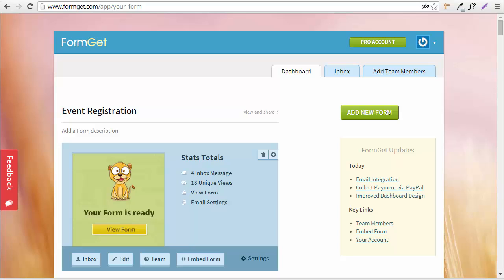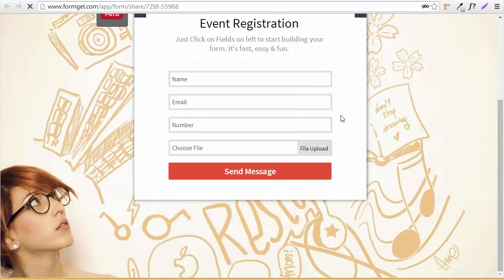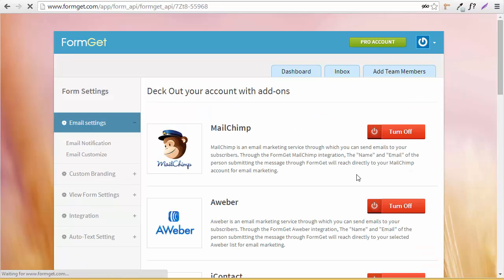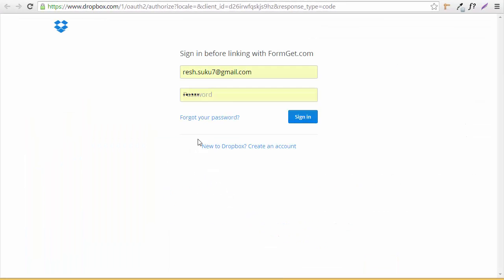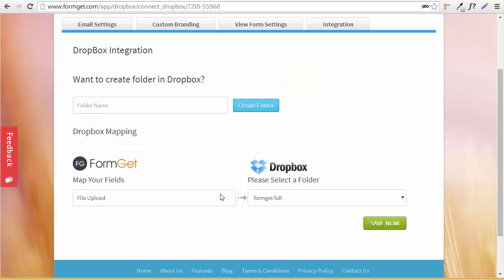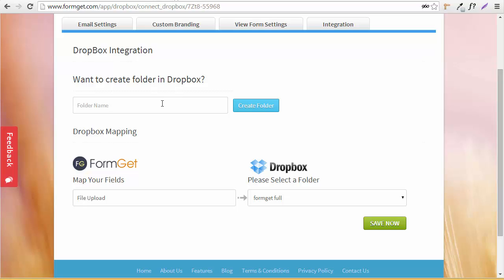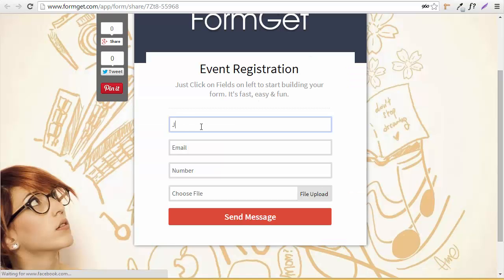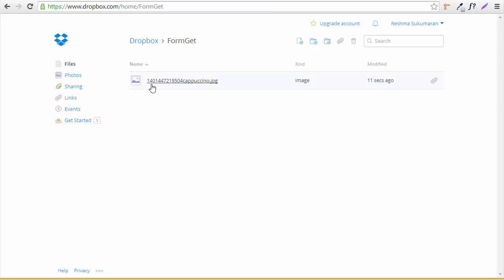Dropbox Integration with FormGet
This tutorial will guide you through the steps of integration FormGet with Dropbox.

With the help of Dropbox integration, you can store all your file uploads coming through your FormGet form in your dropbox folder.

This means, as soon as the user uploads the file on the form, that file will directly come into the Dropbox dashboard.